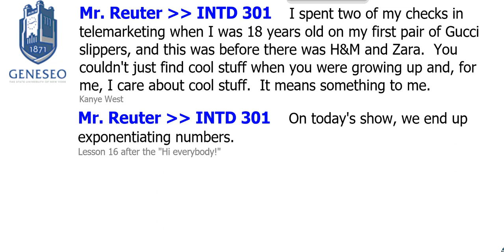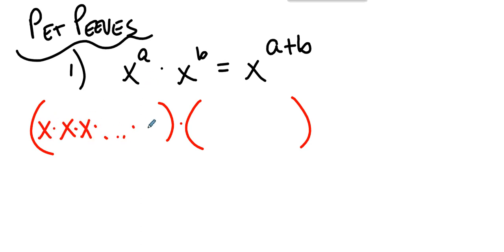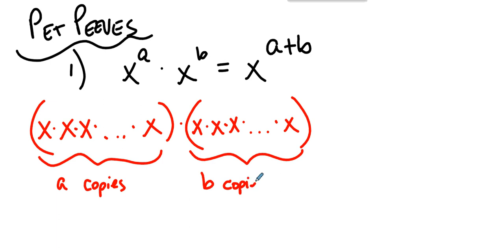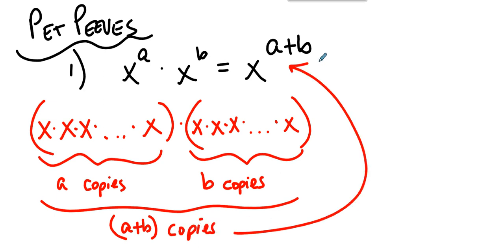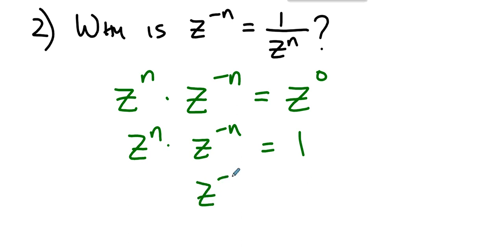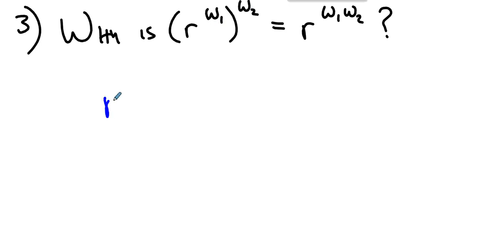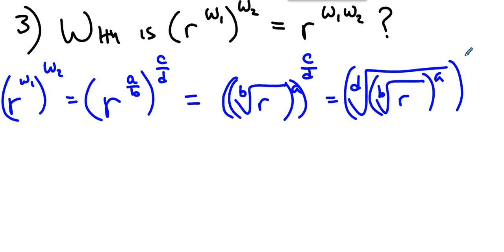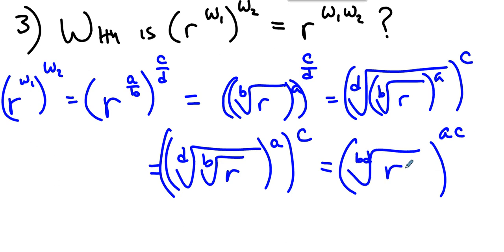INTD301 Lesson 16 Exponentiation Worksheet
This video gives some explanations to some of the questions you worked on in the worksheet I posted in Canvas.  DO THE WORKSHEET FIRST!!  Then click and learn something.  I miss you.